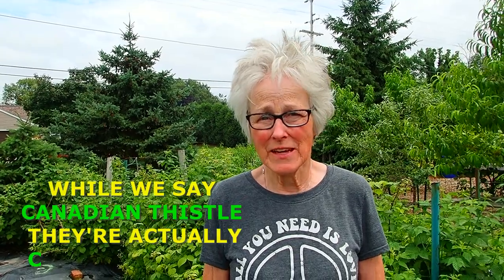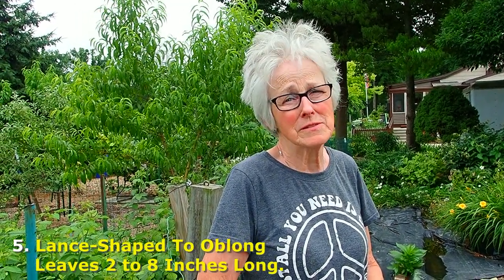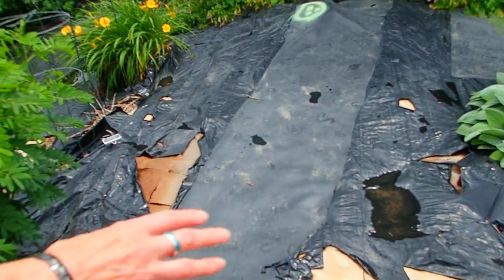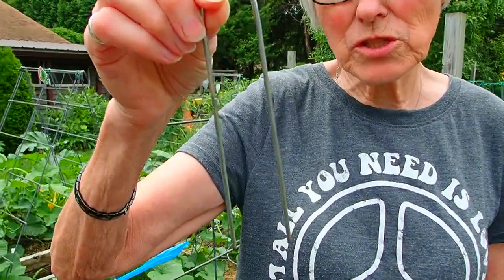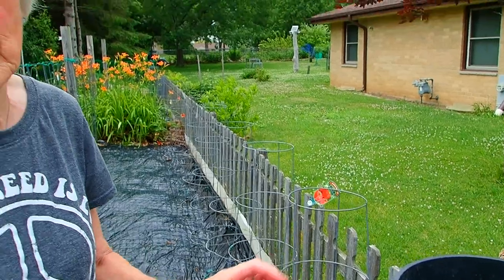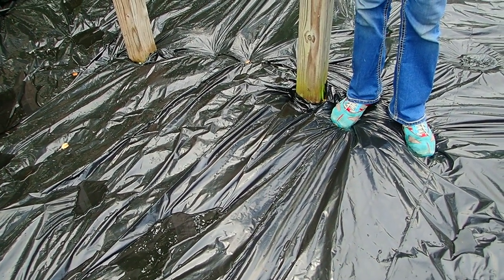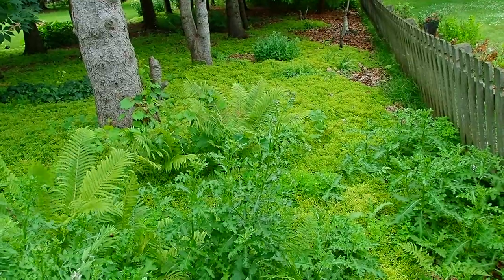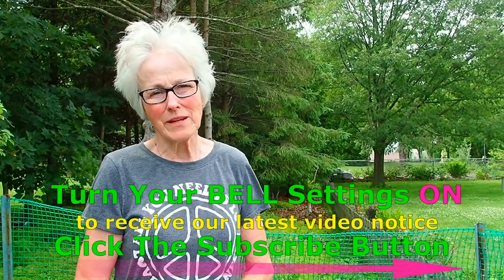Controlling Canada Thistles - Wisconsin Garden Video Blog $1042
Controlling Canada Thistles is becoming a full-time job. Today, we will share our 3td year progress and experimental techniques in our attempt to control this invasive species. For many gardeners and landscapers the battle has begun in earnest. While we commonly say ‘Canadian Thistle’ it’s actually ‘Canada Thistle’ that arrived in the 1700’s in contaminated seed brought into Canada by French traders.

Despite centuries of unwanted growth, they arrived and quickly spread in our garden about 5-years ago. This invasive species began showing up in nearly every area of our Wisconsin Garden thanks to all the seeds that drifted onto our yard. As we travel around the state of Wisconsin, you will see huge patches that have literally taken over. In just one year, they can devour a 15 square foot area with ease and quickly spread their rhizomes deeply and widely at a pace that would frighten any horror fan. We herein claim the Movie Rights!